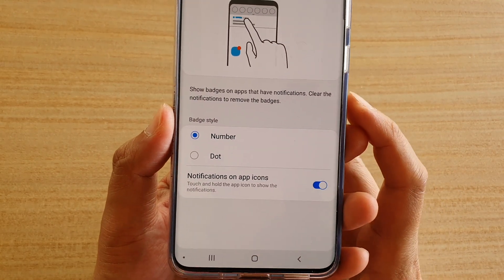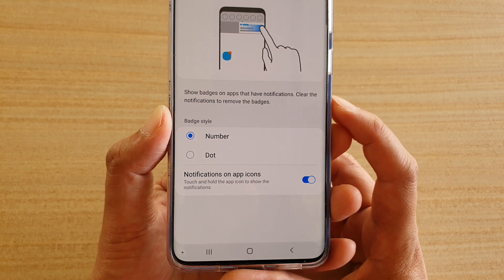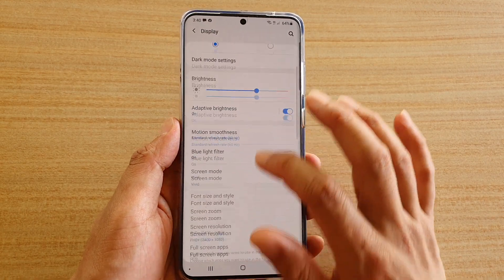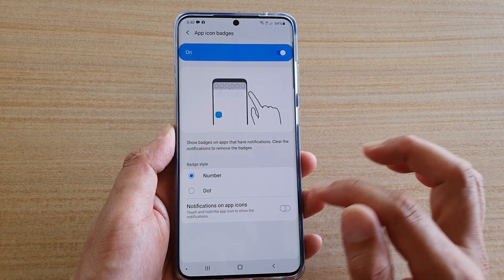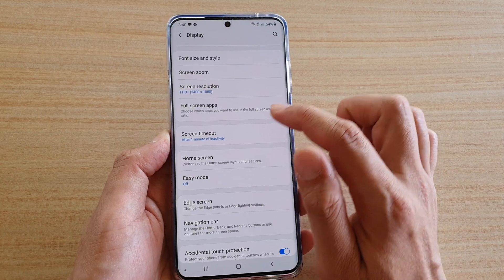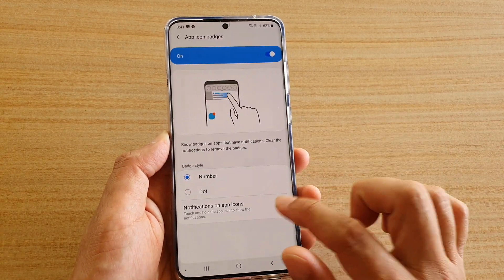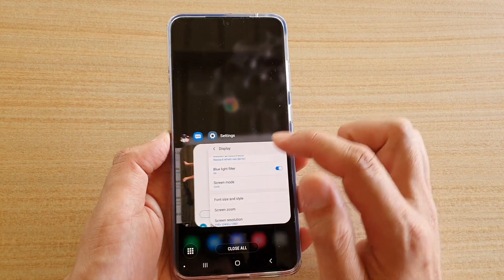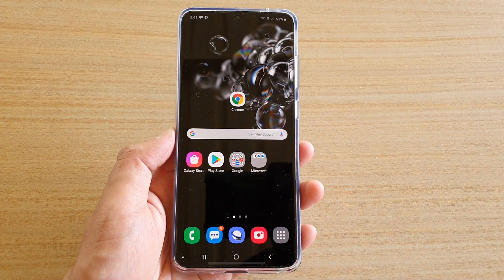Galaxy S20/S20+: How to Enable / Disable Touch & Hold Apps Icon to Show Notification Text Preview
Learn how you can enable or disable Touch & Hold app's icon to show notification text preview on Galaxy S20 / S20 Plus / S20 Ultra.

Android 10.